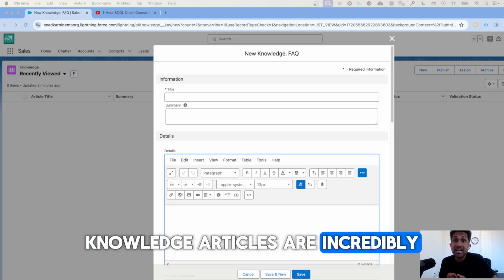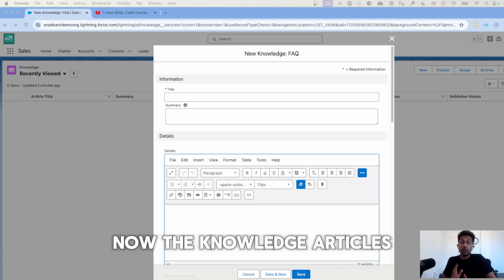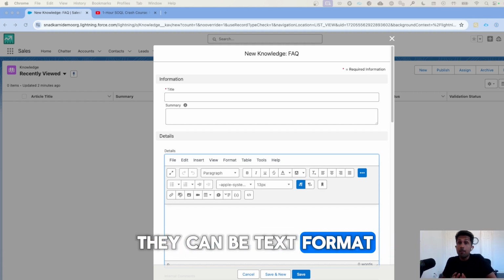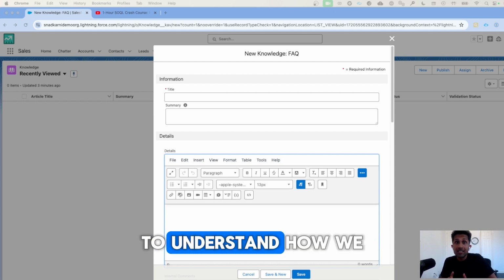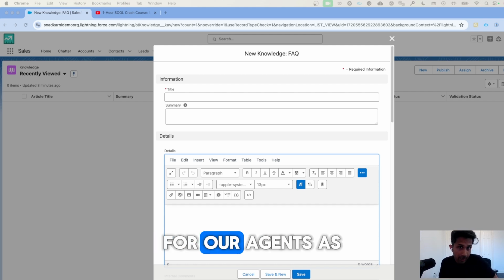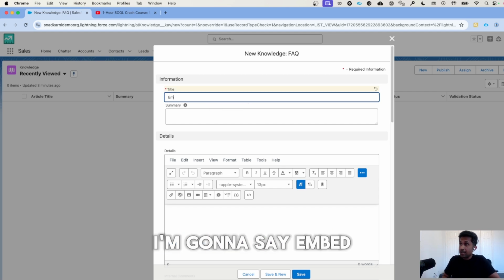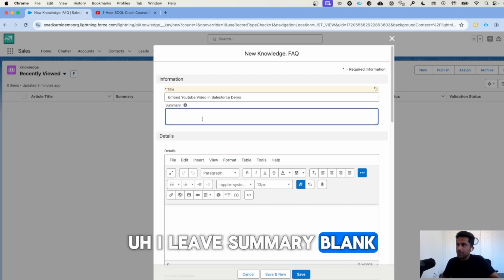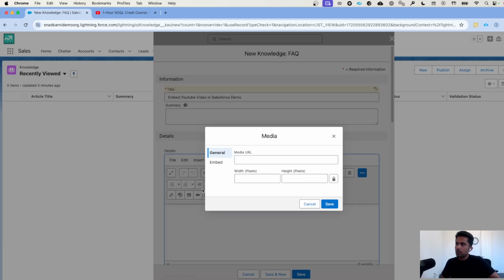How to embed videos in Salesforce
Learn how to embed youtube videos in Salesforce knowledge articles.  Super easy and can be done with just a few clicks.